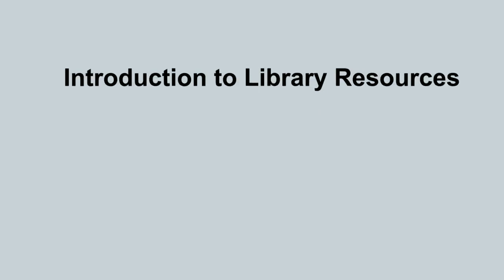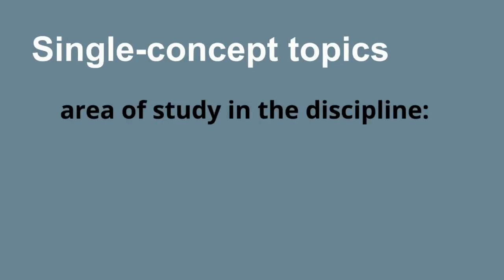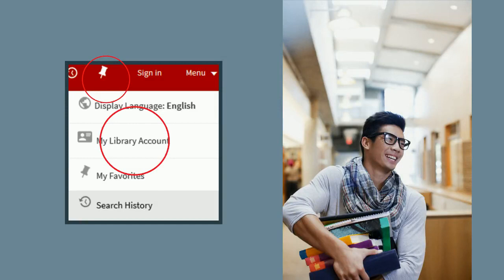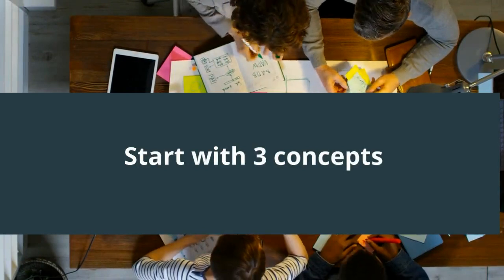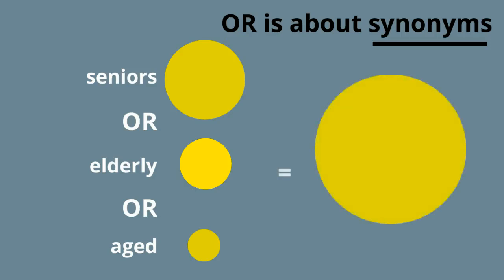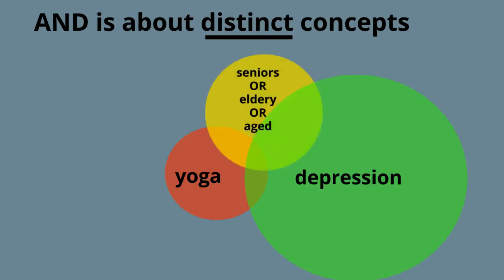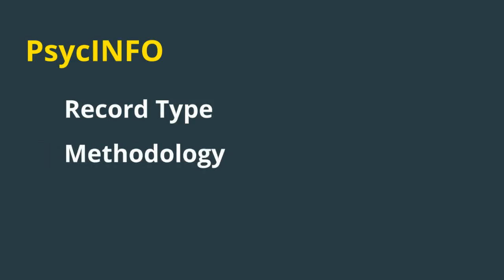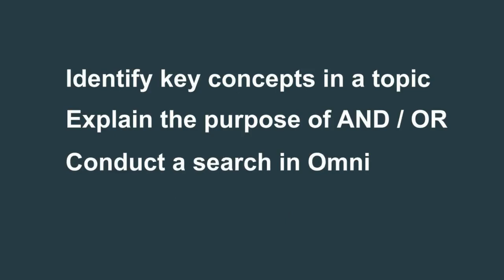PSYC Topic Searches in Psychology video 2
simple and complex topic searches for psychology resources